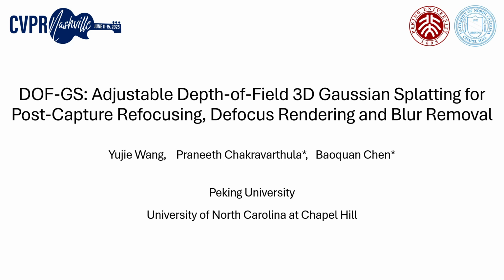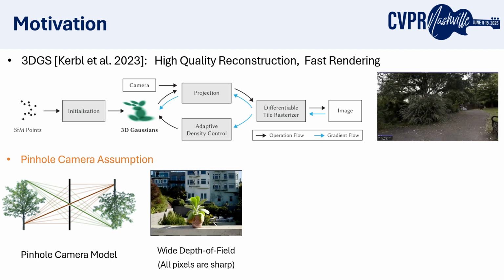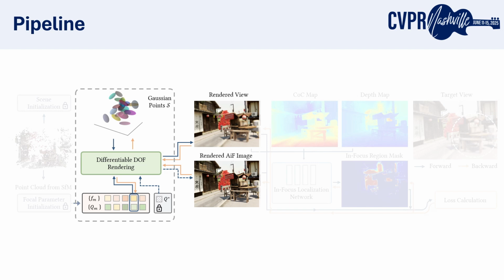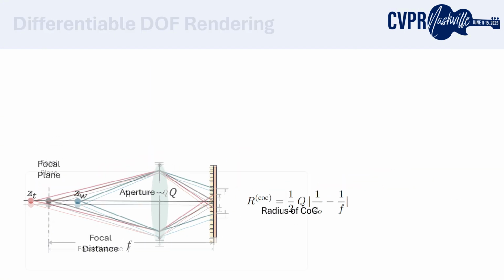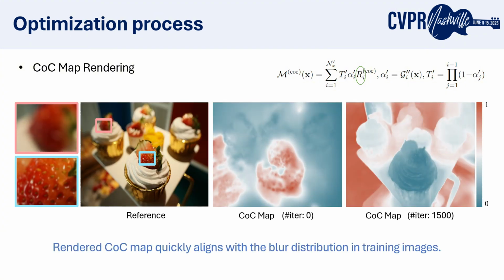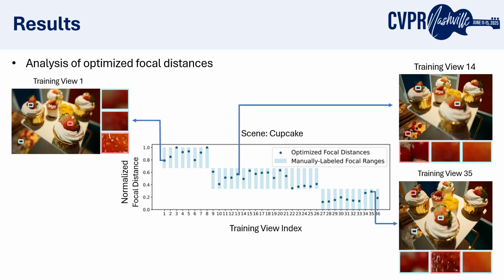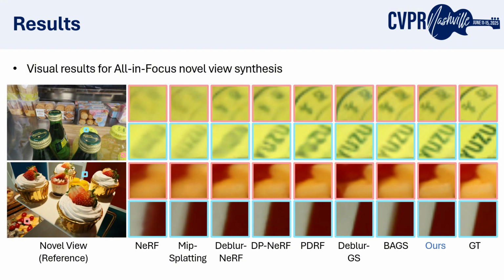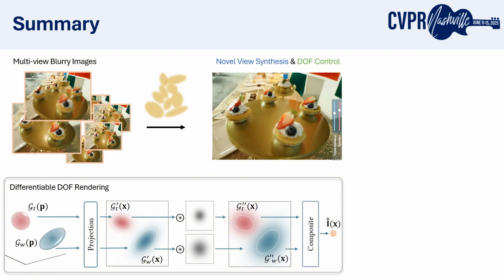[CVPR 2025] DOF-GS: Adjustable Depth-of-Field 3D Gaussian Splatting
This is a brief introduction of the work entitled "Adjustable Depth-of-Field 3D Gaussian Splatting for Post-Capture Refocusing, Defocus Rendering and Blur Removal", which is published in CVPR 2025. Please see more information on the project